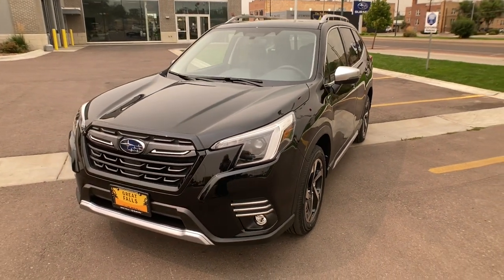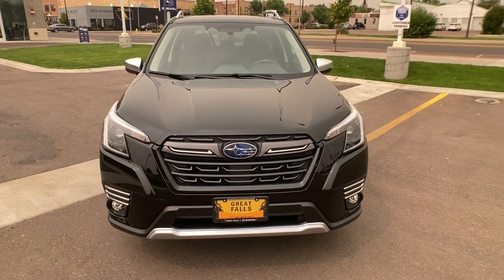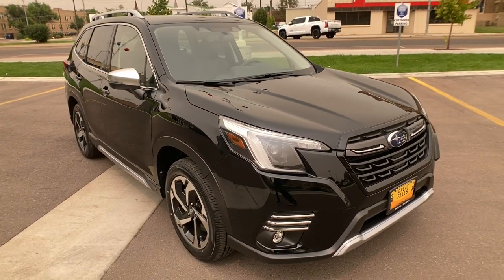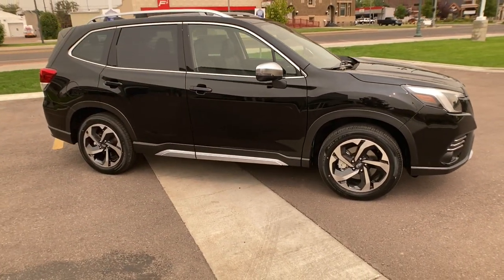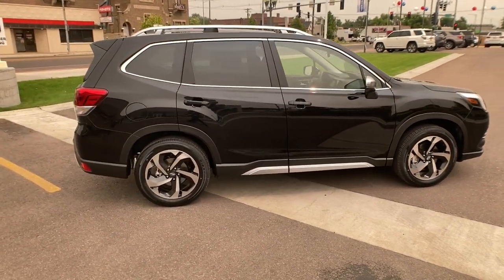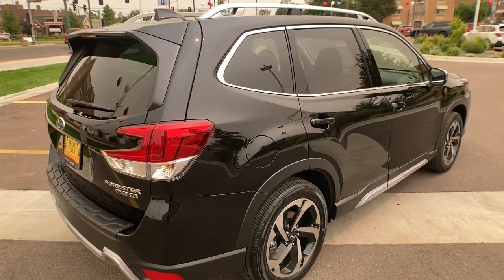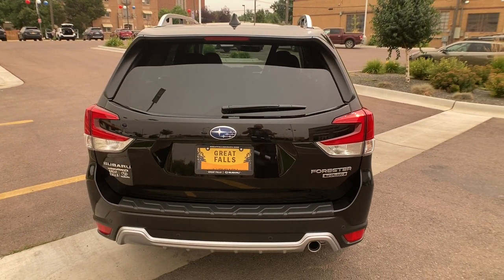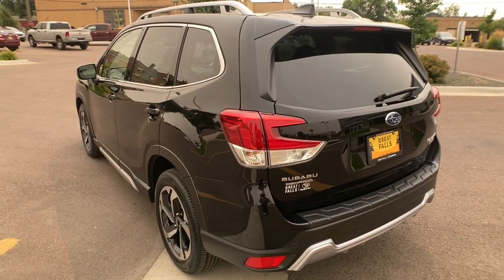2023 Subaru Forester Great Falls, Missoula, Helena, Billings, Kalispell, MT C1240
Crystal Black Silica New 2023 Subaru Forester Touring available in Great Falls, Montana at Subaru Great Falls. Servicing the Missoula, Helena, Billings, Kalispell, MT area.

Subaru Great Falls
800 Central Avenue

LED UPGRADE,CARGO NET,ALL-WEATHER FLOOR LINERS,REAR BUMPER COVER,AUTO-DIMMING EXTERIOR MIRROR WITH APPROACH LIGHT,AUTO-DIMMING MIRROR WITH COMPASS AND HOMELINK,Eyesight,Starlink